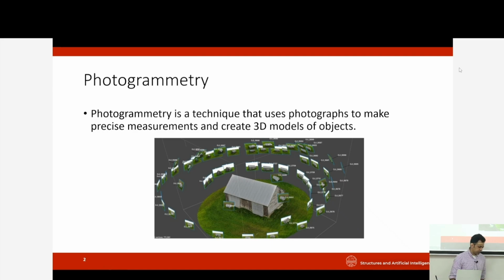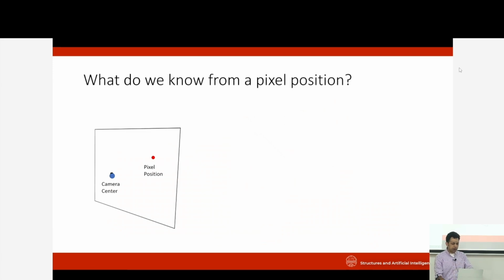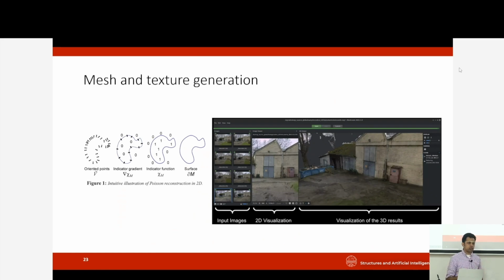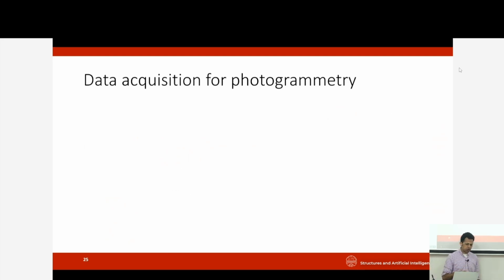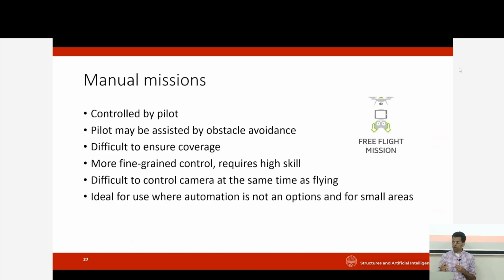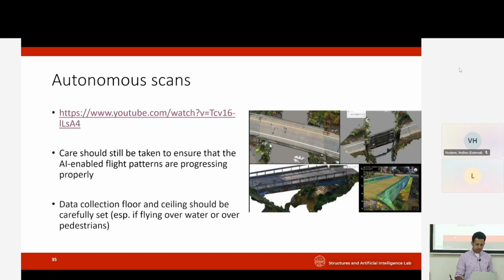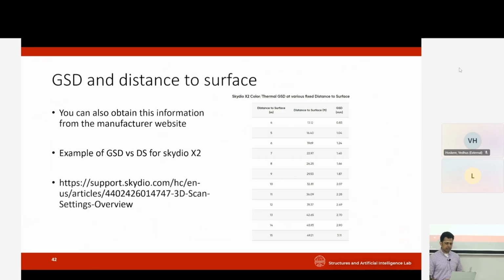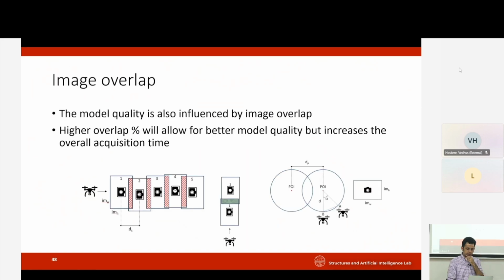L 03 Principles of data collection